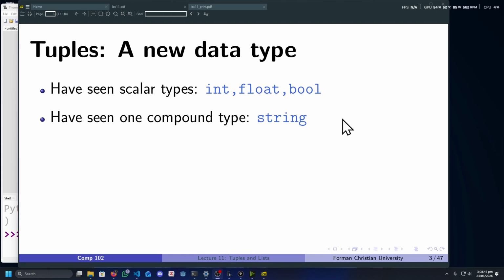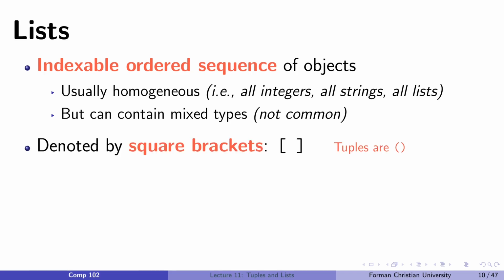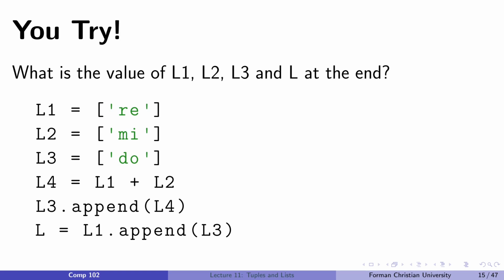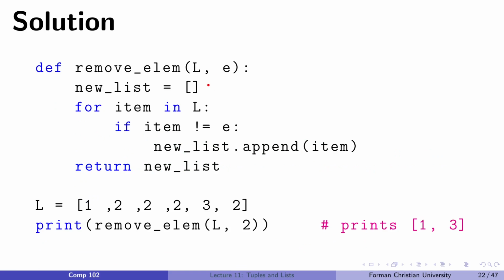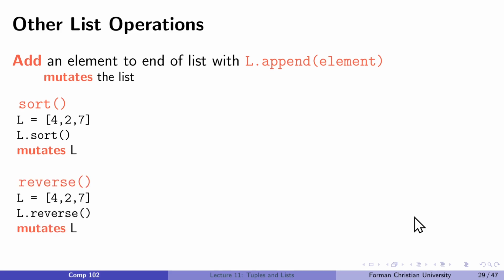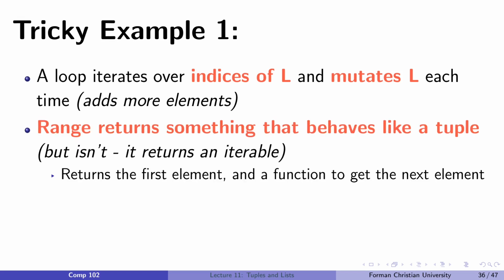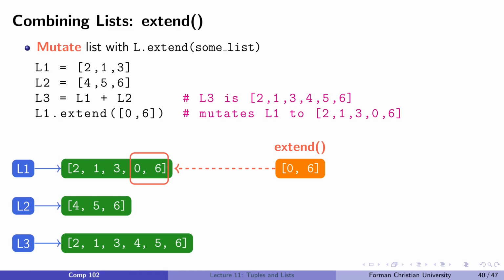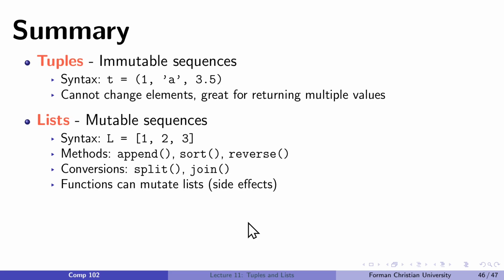[comp102 - sp26] Tuples & Lists in Python: Compound Data Types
Move beyond single values — learn how to bundle data with tuples and lists in Python. We start with tuples (immutable sequences), then dive deep into lists (mutable sequences), covering creation, indexing, slicing, mutation, and the subtle traps that catch beginners.

- How tuples let you return multiple values from a function
- The difference between mutable lists and immutable tuples
- List operations: append, remove, sort, split, join
- Mutation vs reassignment — and why it matters
- Tricky gotchas when mutating lists inside loops

**Topics covered:**
00:00 — Introduction: From Scalars to Compound Types
00:49 — Tuples: Creation, Indexing, Immutability
02:46 — Returning Multiple Values with Tuples
06:44 — Lists: Creation, Indexing, Slicing
16:24 — List Operations: append, remove, sort, sorted
21:55 — Strings to Lists and Back: split() & join()
29:34 — Mutation vs Reassignment in Memory
33:53 — Tricky Examples: Mutating Lists in Loops
44:20 — Object Identity and Garbage Collection
47:51 — Summary & What's Next